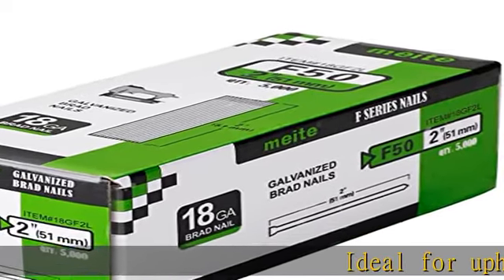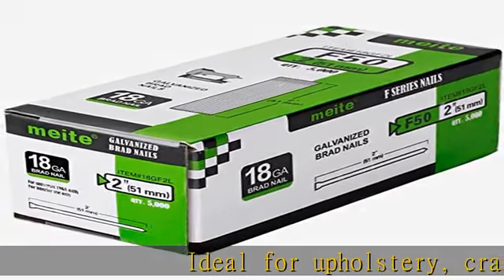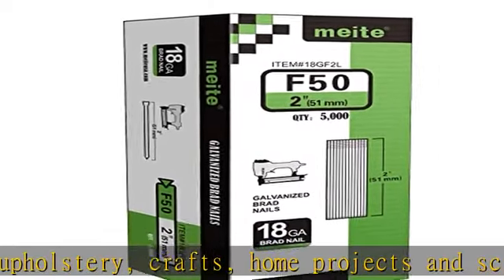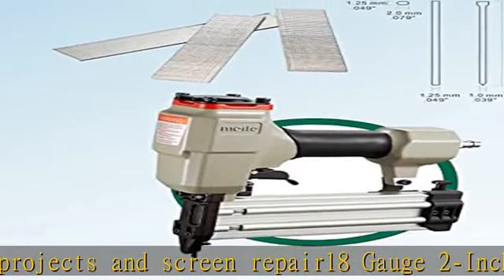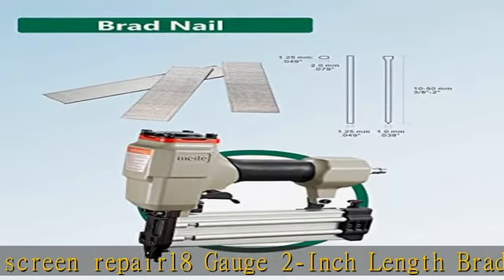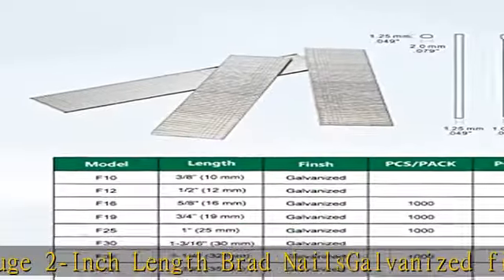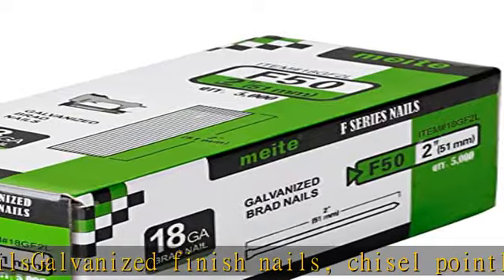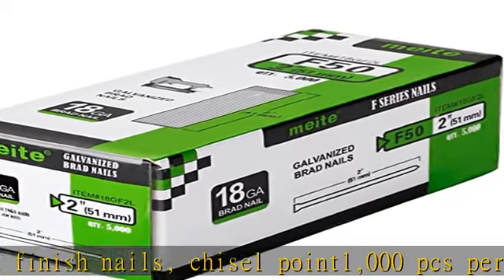meite 18 Gauge 2-Inch Leg Length Galvanized Brad Nail (5000pcs/Box) (1-Large Pack)